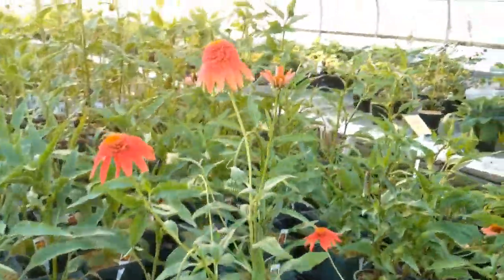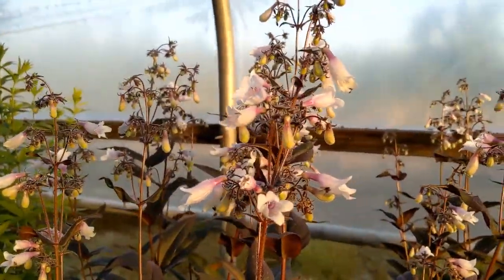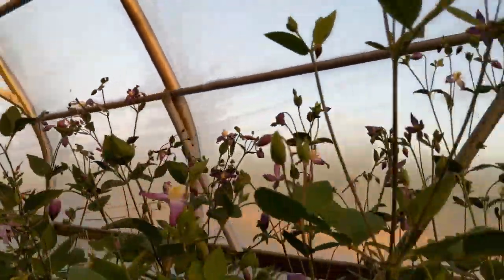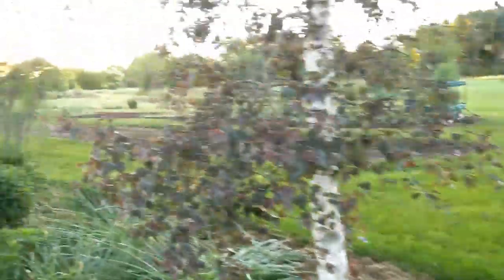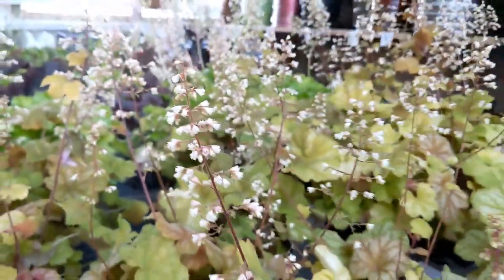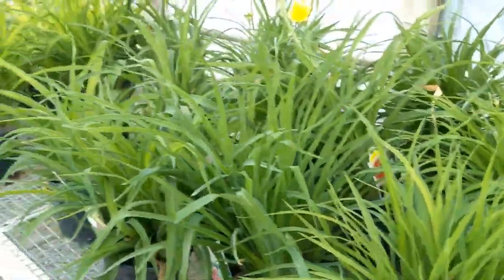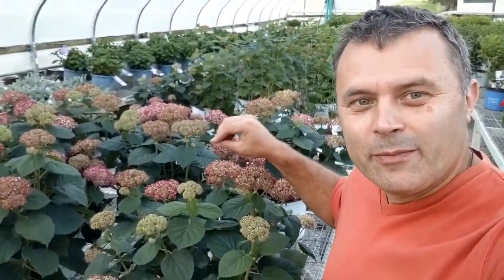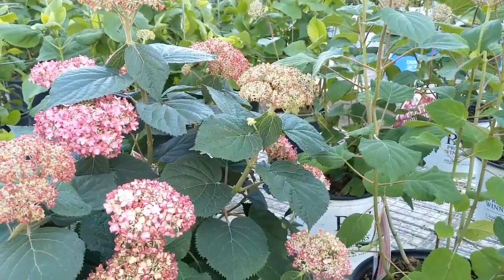What's in Bloom at Netta's in mid-June.